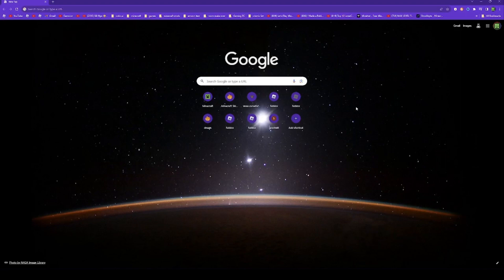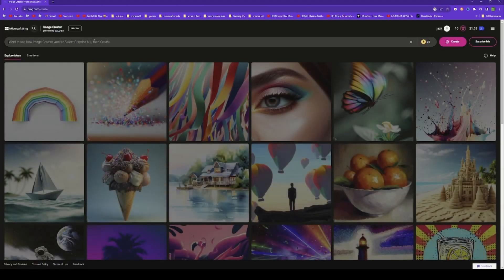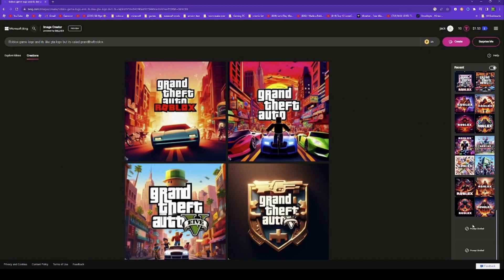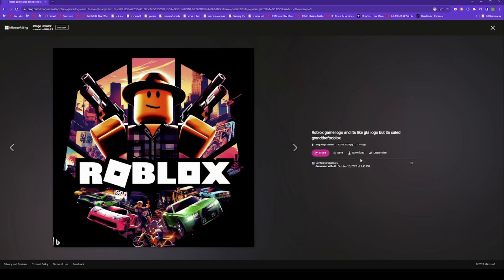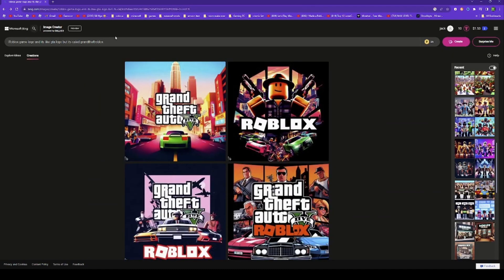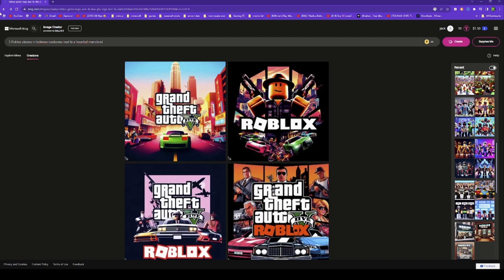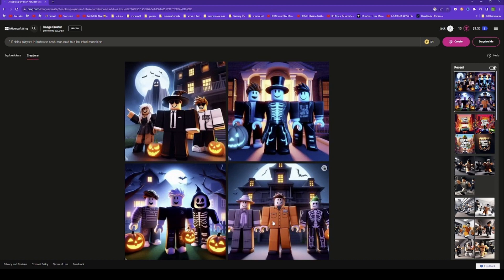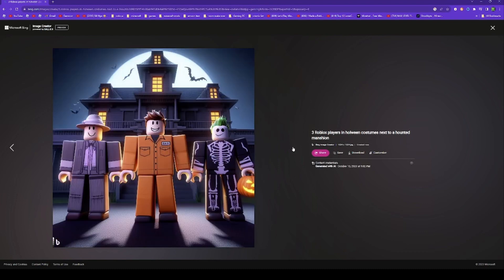Creating the Perfect Roblox Logo with AI: A Step-by-Step Guide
In this video, we'll take you through the exciting journey of designing a stunning Roblox logo using the power of Artificial Intelligence! Watch as we explore the creative possibilities and techniques to craft a logo that represents your unique Roblox identity. Whether you're a Roblox game developer or a passionate player, this tutorial will help you unleash your creativity and make your Roblox presence truly stand out. Don't miss out on this captivating AI-driven design adventure!